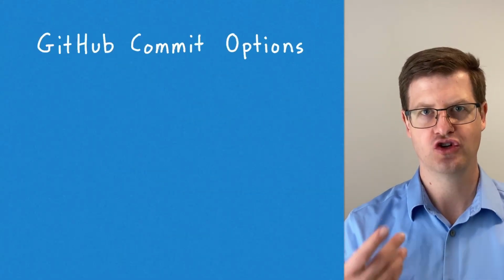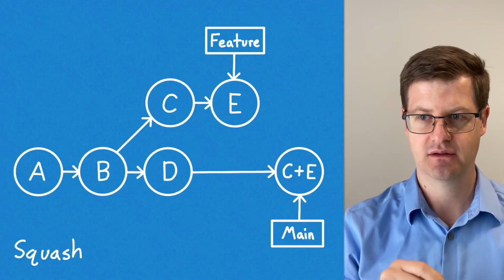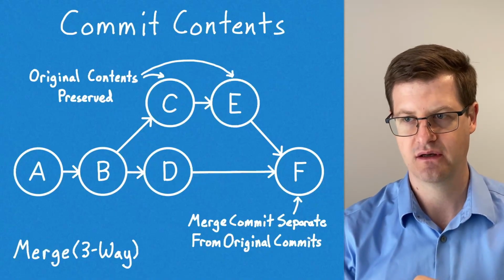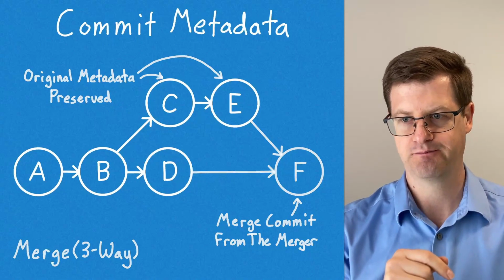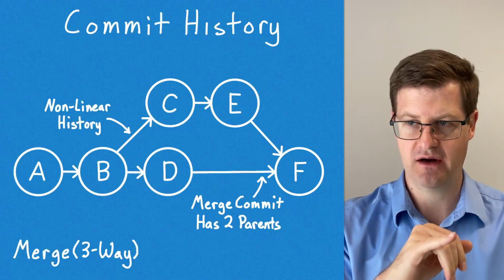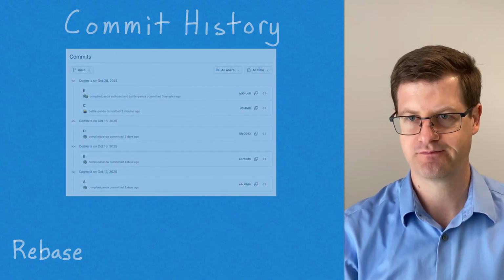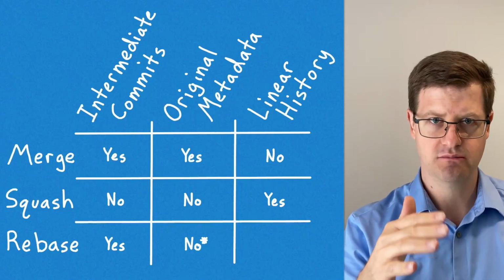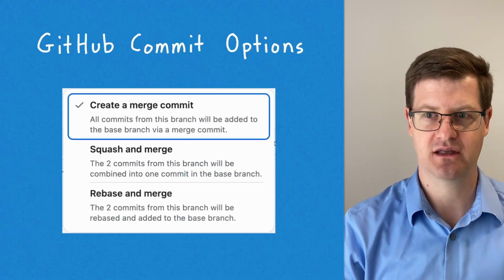Why Squash Merge (or not) in GitHub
The common advice is to squash commits when merging pull requests, but is it actually good advice? It depends...